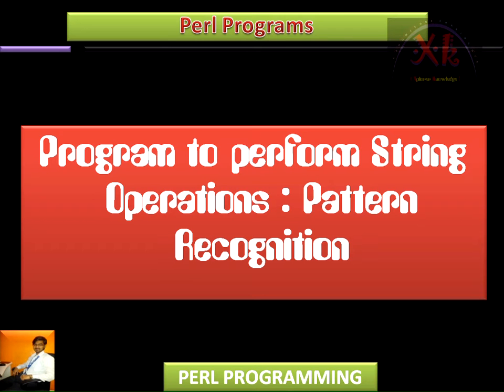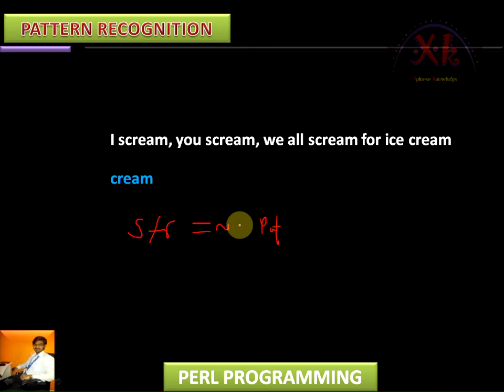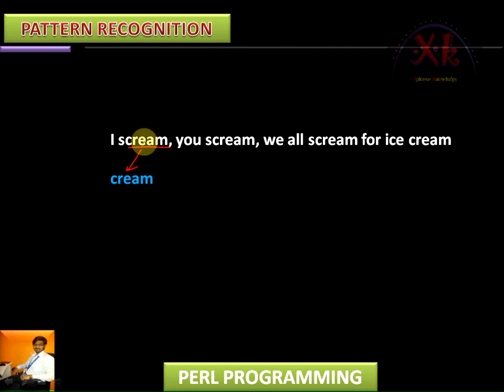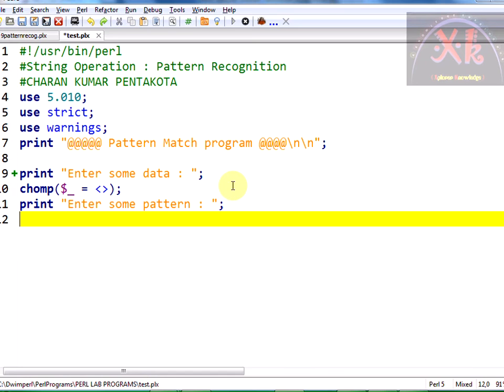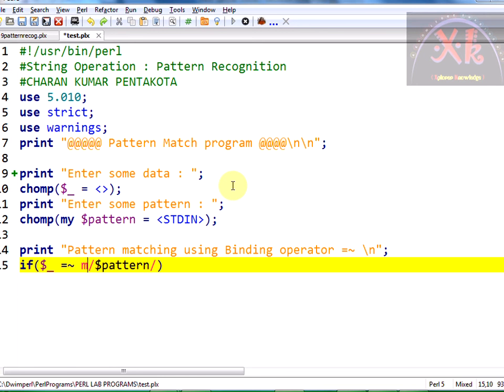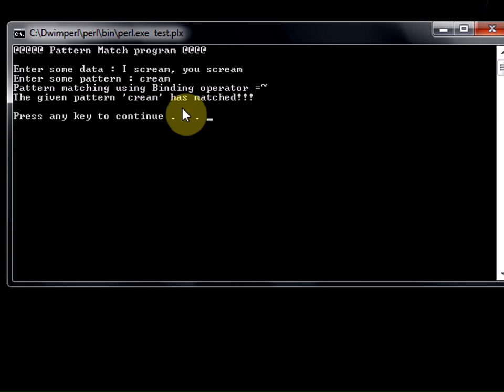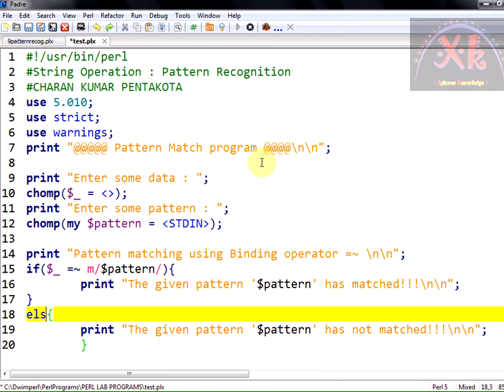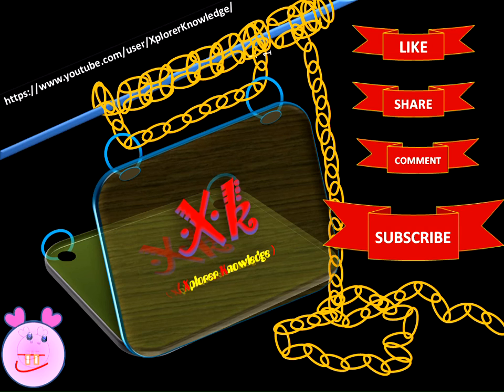Perl PROGRAMMING : PATTERN RECOGNITION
Perl programming examples , Perl programming tutorials for beginners; Perl tutorials for beginners. perl programming tutorial -
FREE VIDEO LECTURES ON perlPROGRAMMING.
perl programming
Simple Perl examples-
Explorer knowledge